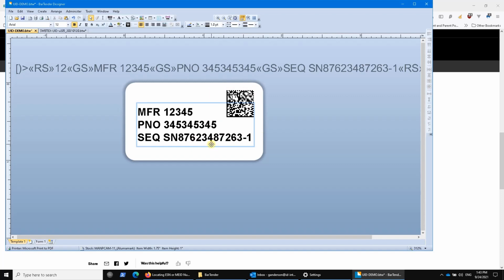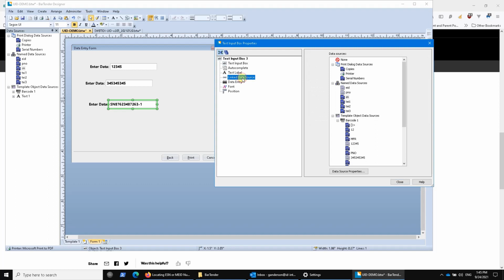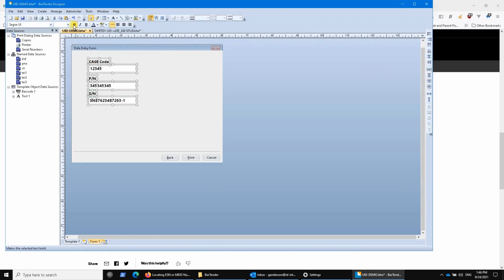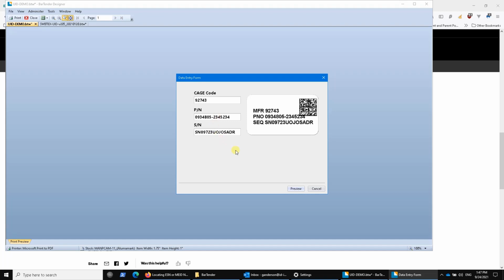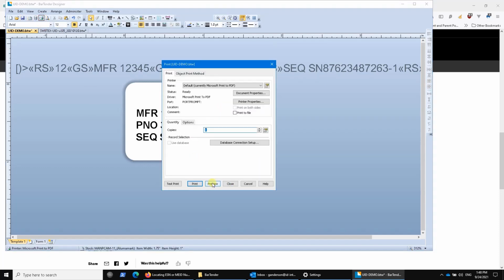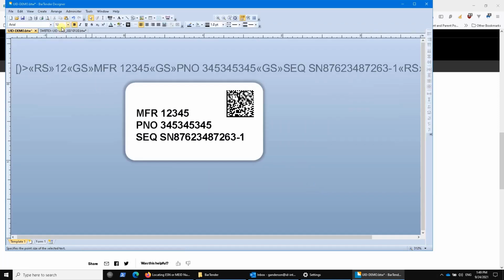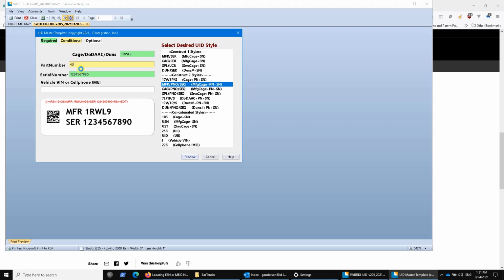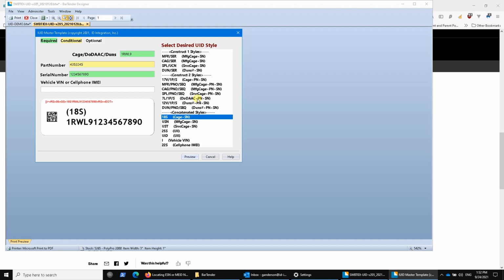Bartender IUID Template Demo: Part 5 - User Data Input Forms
We show how to create manual data input forms which are linked to the printed label design, taking advantage of the data filtering features that are designed into the template.